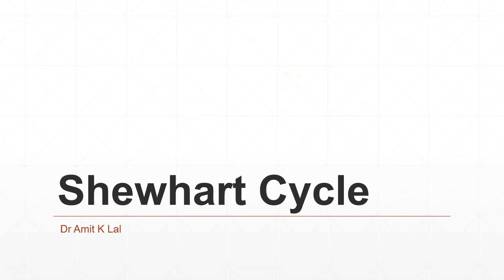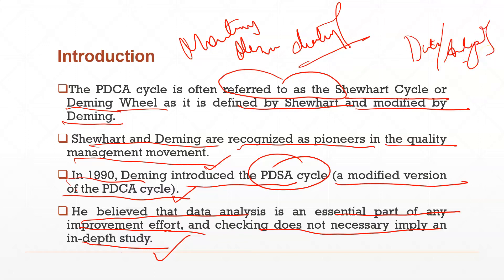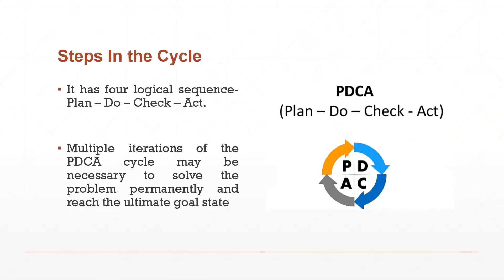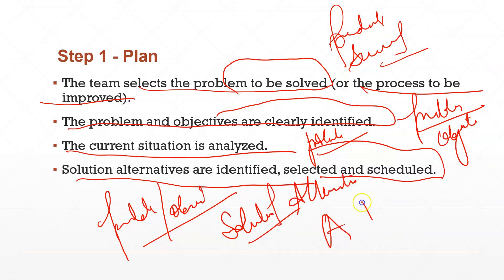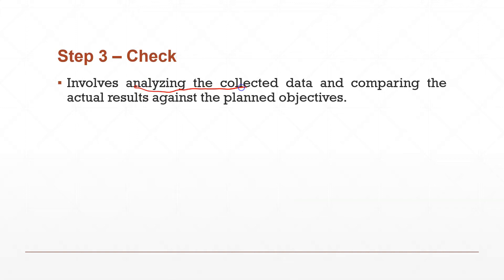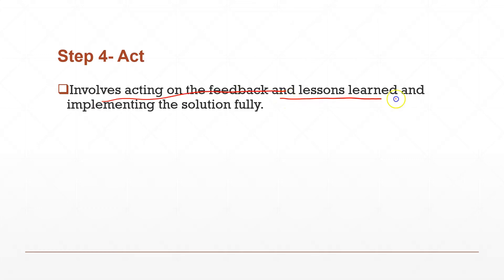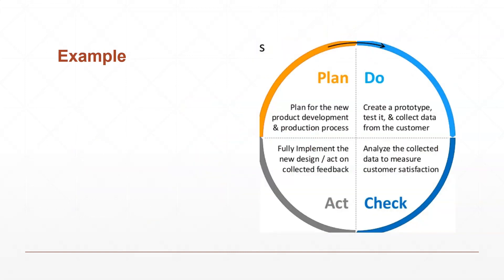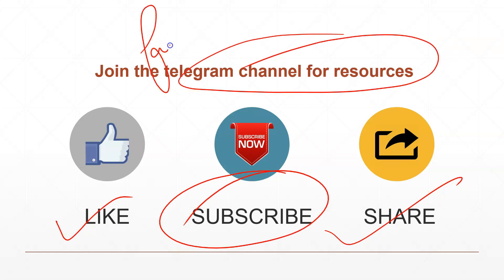Shewhart Cycle | PDCA cycle | Demming Wheel | Operation Management | Total Quality Management